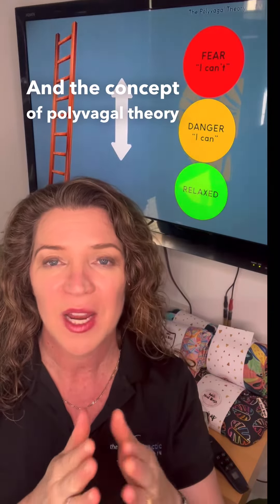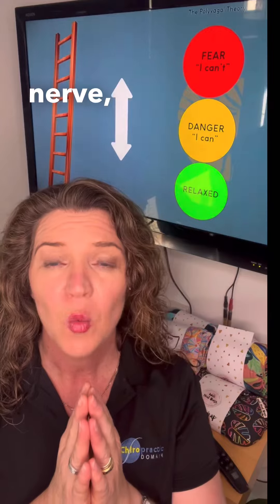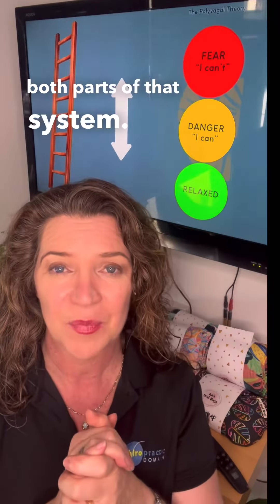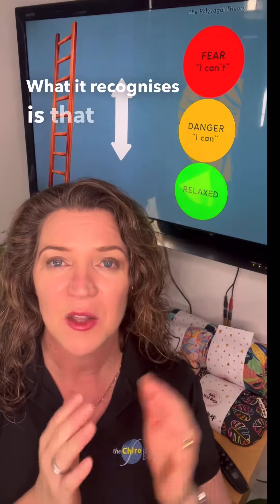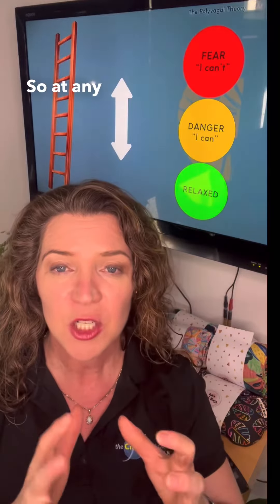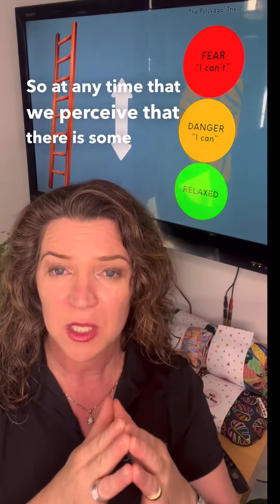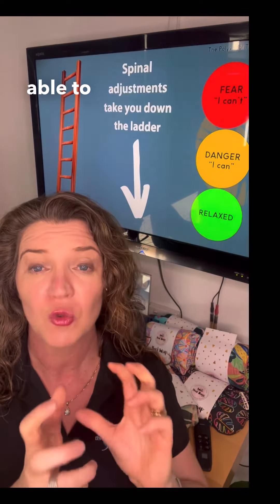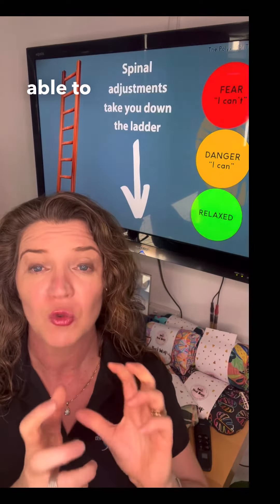Chiropractic Care and Your Stress Response: Applying Polyvagal Theory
Feeling overwhelmed lately? Check out this insightful video to learn how Polyvagal Theory and Chiropractic can help your body better manage stress.